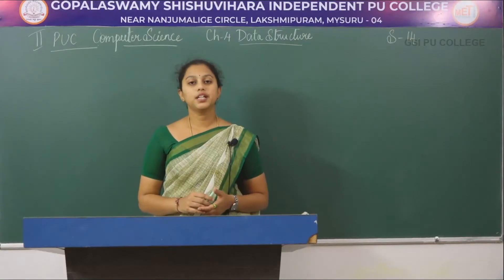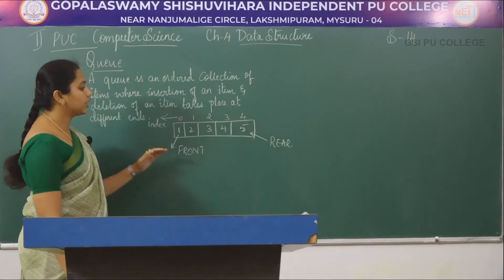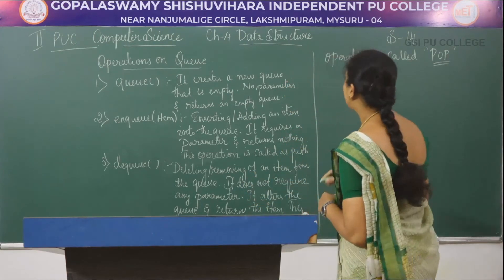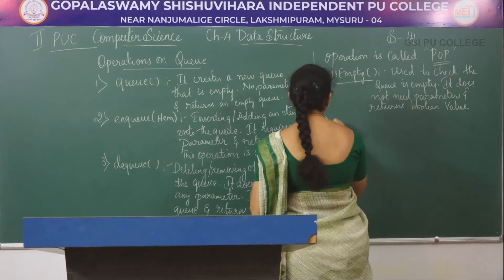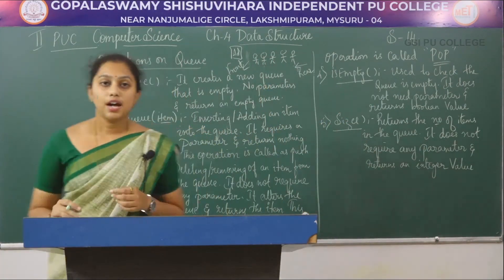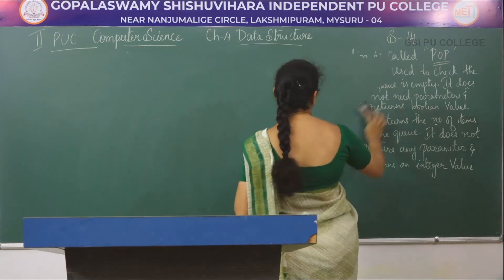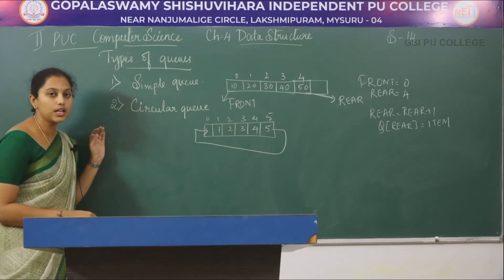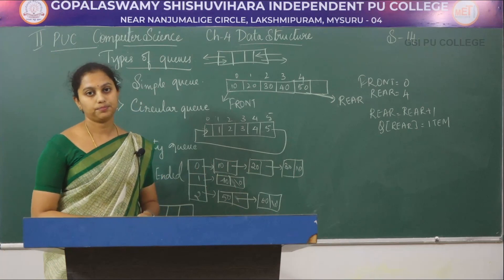COMPUTER SCIENCE | II PUC | CH 04 | DATA STRUCTURE - QUEUES - OPERATIONS & TYPES | S14